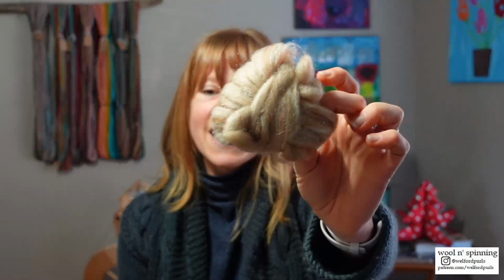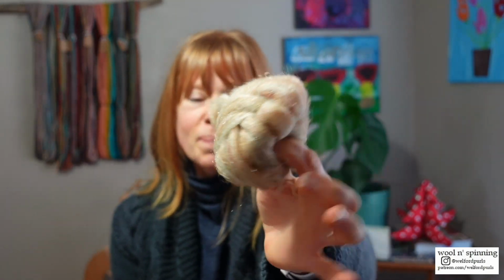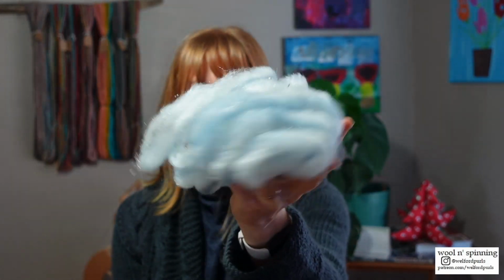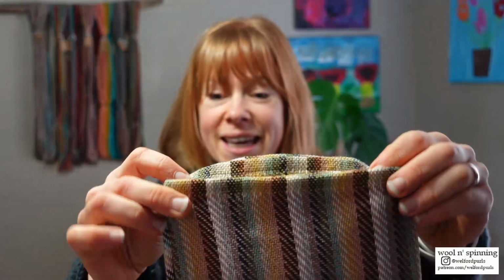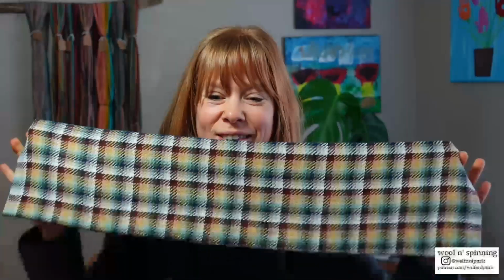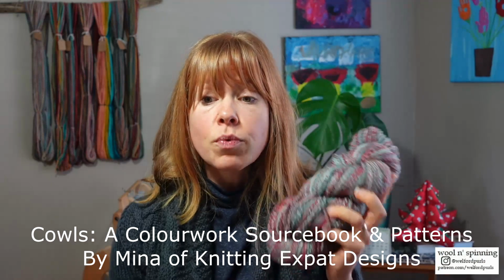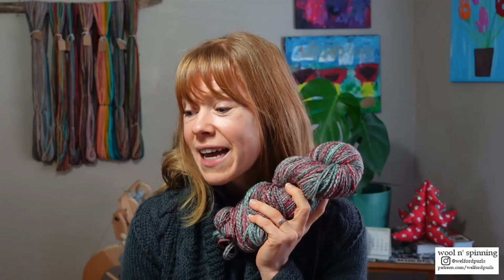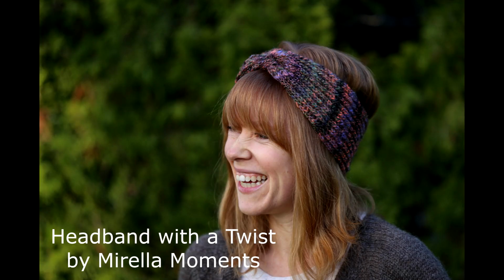Wool n' Spinning Advent Vlog: December 4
Wool n' Spinning

Thank you for being here today! The Sugar Cookie Dough Recipe that I use can be found